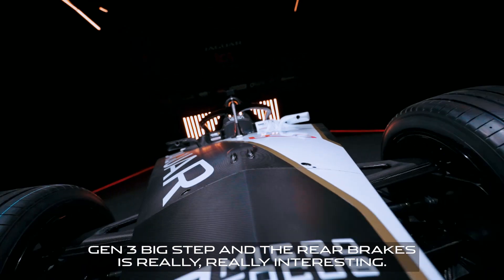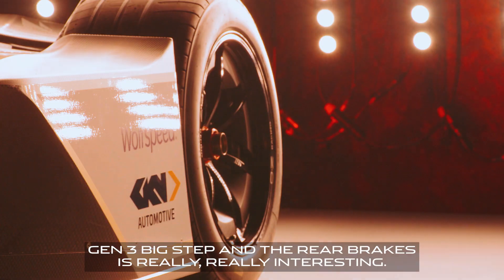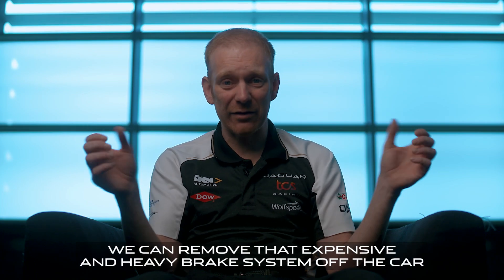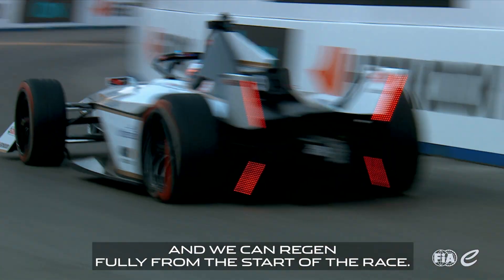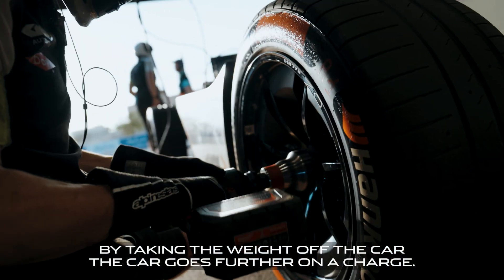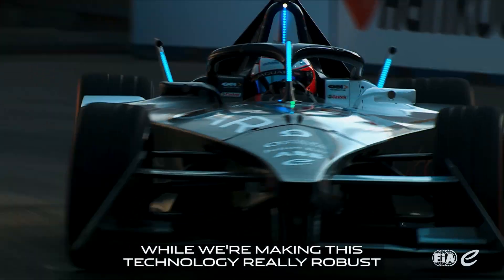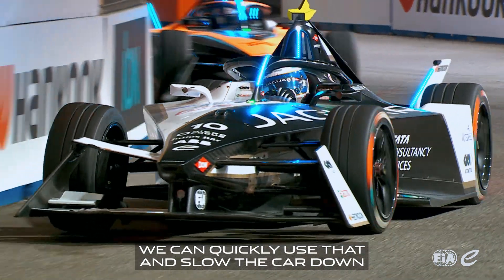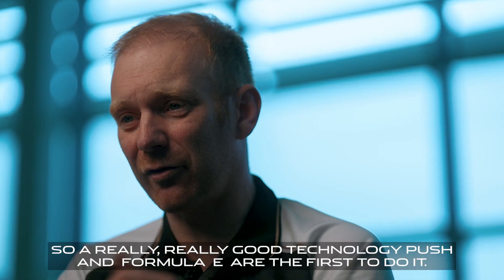Jaguar TCS Racing | Innovation Unwrapped | Episode 3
Rear brake technology is an exciting advancement in Gen3.

Team Technical Manager, Phil Charles breaks down the effects of removing the rear brakes in Formula E.